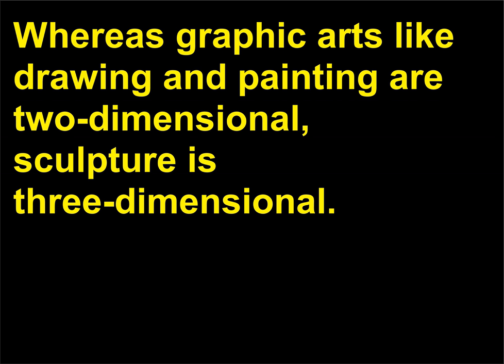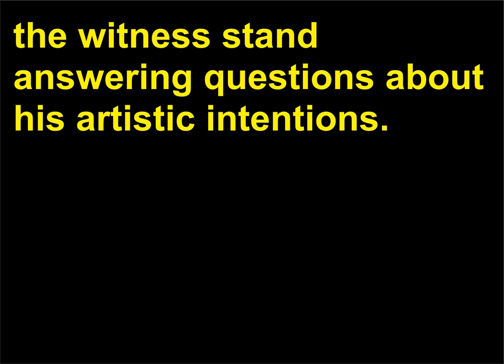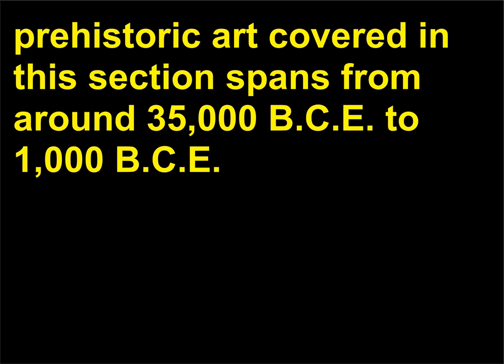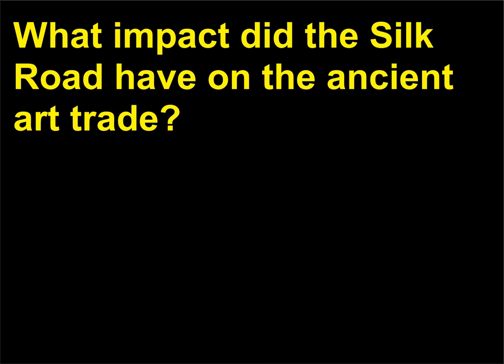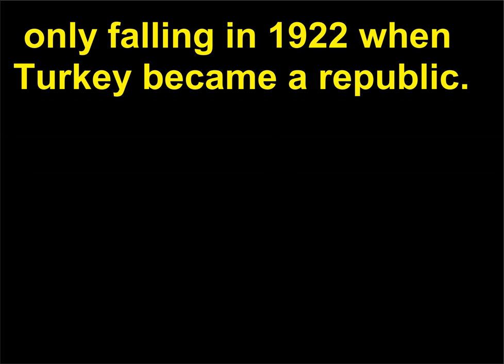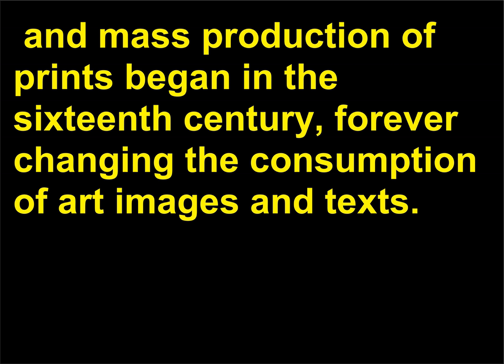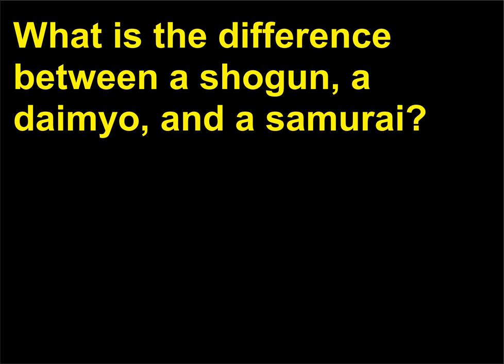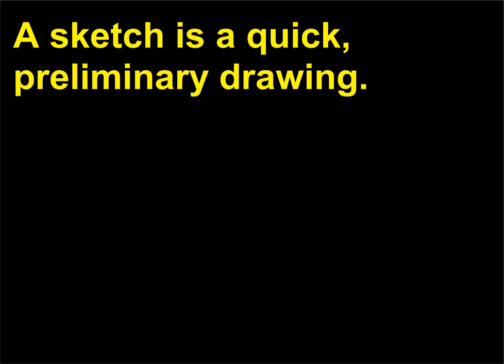Intrebari Istoria Artei 85